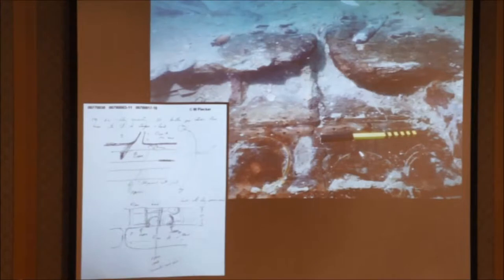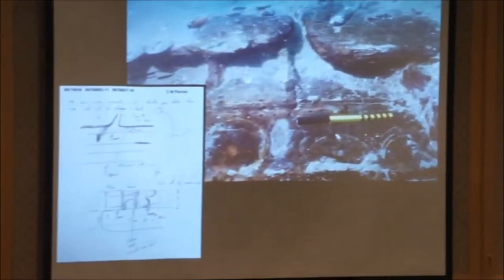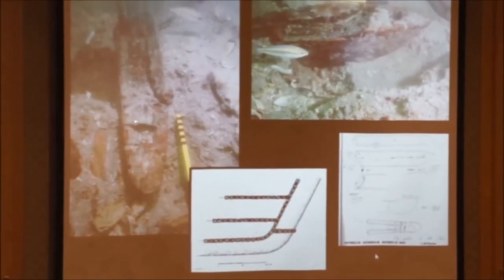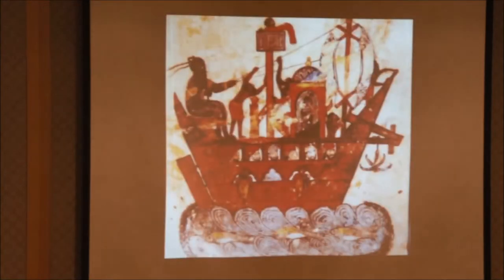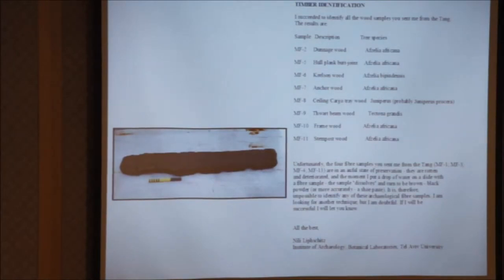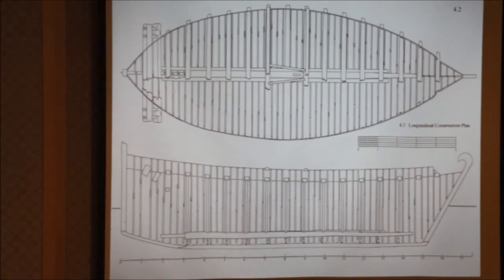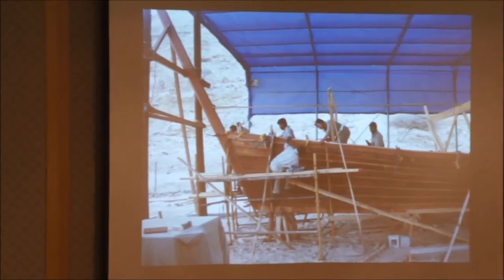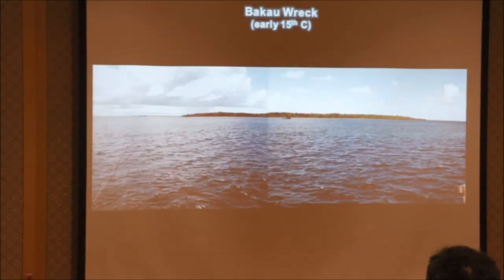Underwater Archaeology Part 3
Undersea Archaeology Talk by Dr Michael Flecker at NUS Museum as part of Master Class for MOE History Teachers in April 2017

Synopsis

- The Belitung: The Arab Dhow
- Ship hull analysis
- Grapple-type anchors and the Harari Script
- Timber analysis
- Experimental archaeology: quarter rudder and the Jewel of
         Muscat (Oman to Sg)